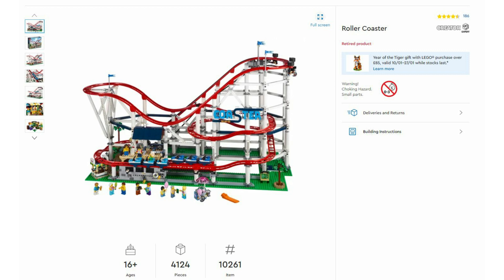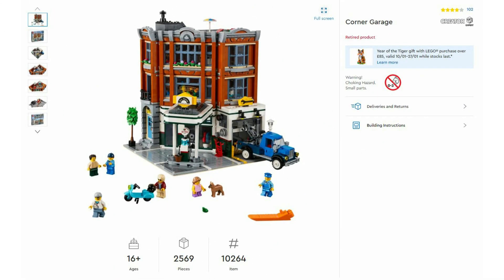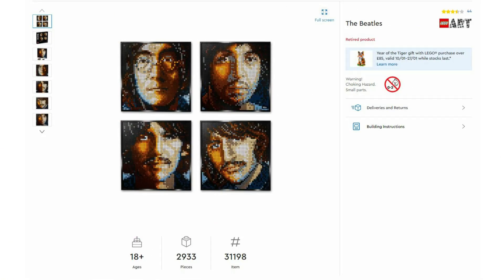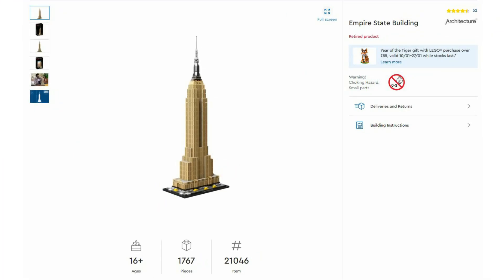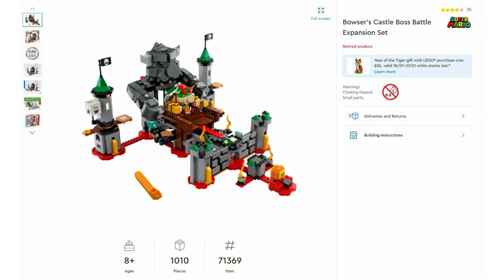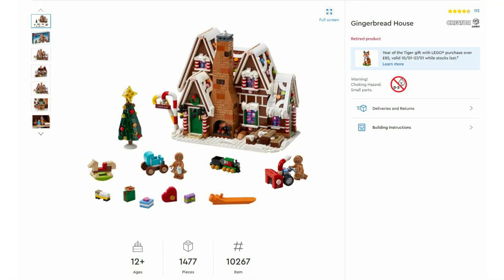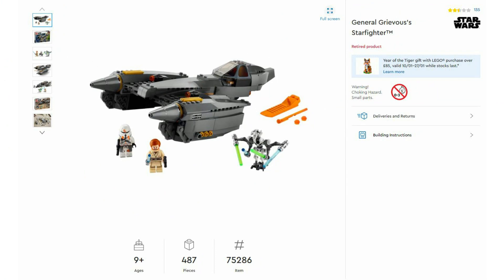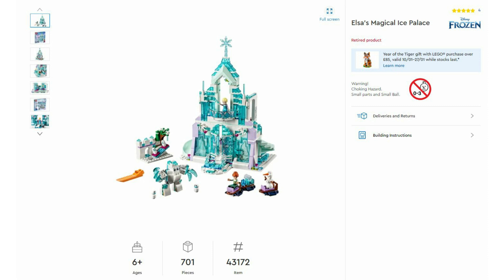Recently Retired Lego Sets Review - Part 1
Every year Lego retire a whole range of sets to make way for new sets. As we do a lot of analysis and track over 700 sets we are keeping a close eye to all the changes on the Lego website.  We have noticed 180+ sets that have recently retired. In this video we cover the 1st part of these sets that have recently retired.

It can be vital information from a Lego investing perspective to understand which sets have retired and which haven't as you may be able to spot some last minute bargains.

We hope you enjoy this content. If you appreciate this content you can always support us by placing an order via our store or become a patreon member or simply submit a superchat in our next stream.

Fred
HilliansBricks